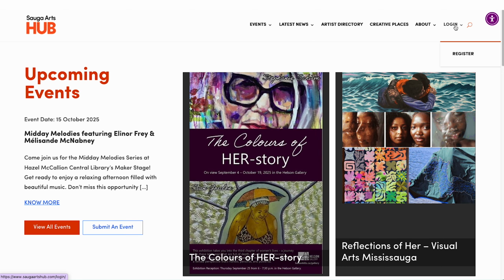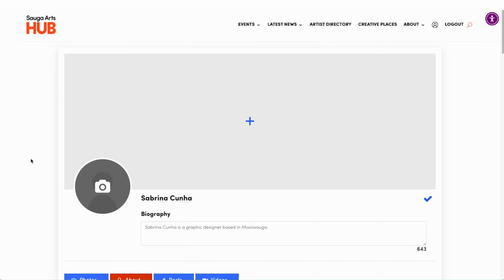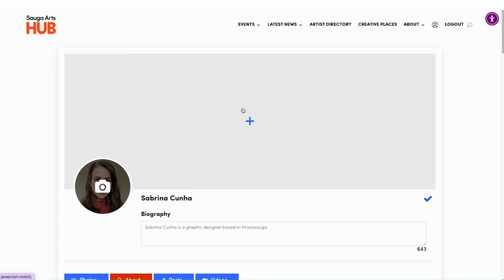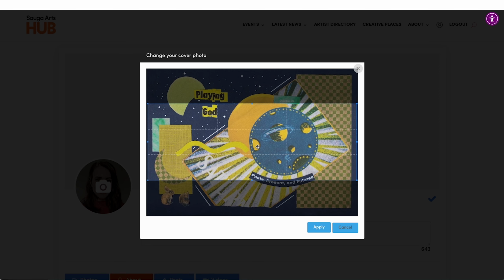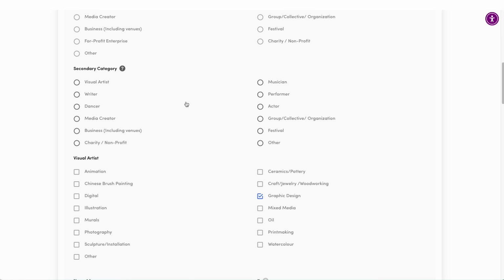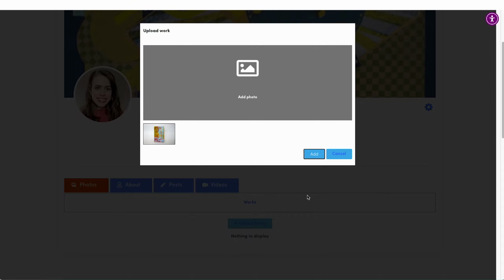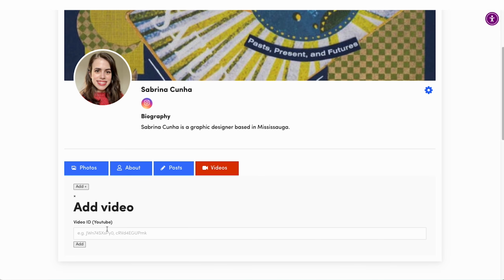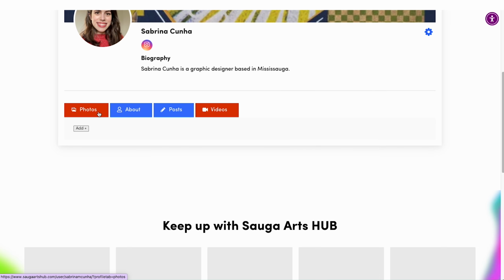Updating Your Profile - Sauga Arts HUB Tutorial Series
Thanks for joining the Sauga Arts HUB community!

In this tutorial, you will learn the following:

0:00 - Introduction
0:12 - Where to Edit Your Profile
0:44 - Changing Your Profile Image
1:08 - Image File Best Practices
1:18 - Changing Your Cover Photo
1:56 - Changing Your Bio, Listing Categories, and Adding Links
2:21 - Saving Changes
2:30 - Adding Images to Your Profile
2:52 - Adding Captions to Your Images
3:10 - Adding Videos to Your Profile
3:32 - Deleting Photos and Videos
3:46 - Outro and Additional Help